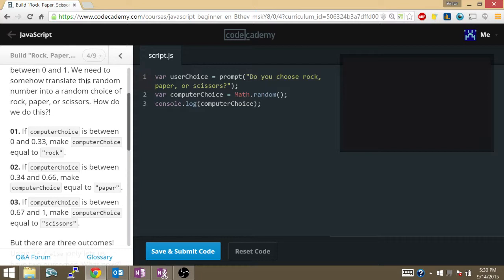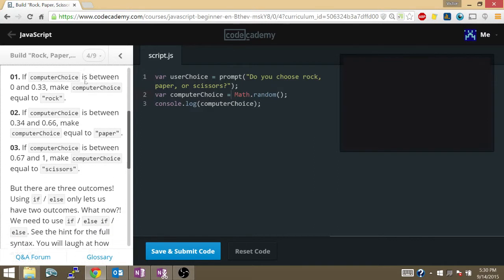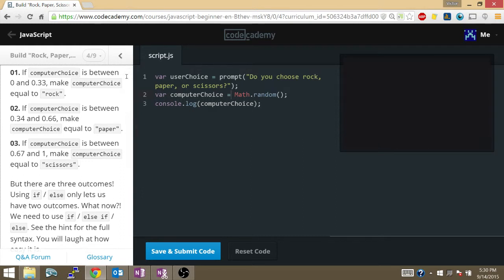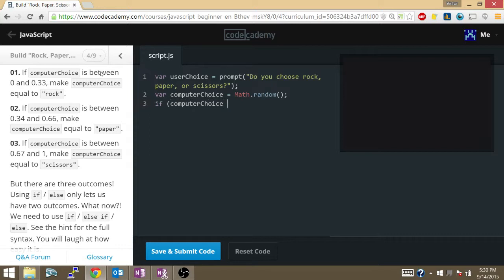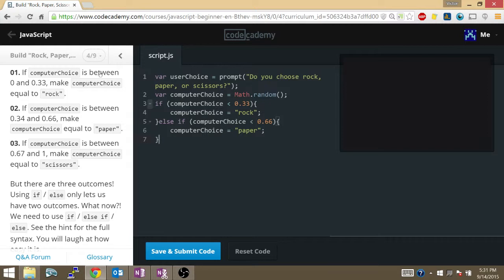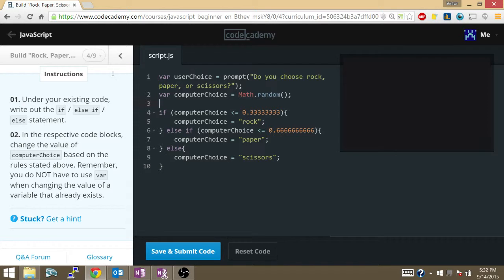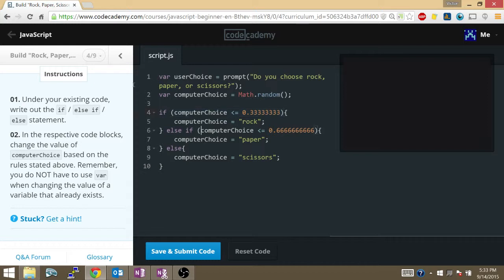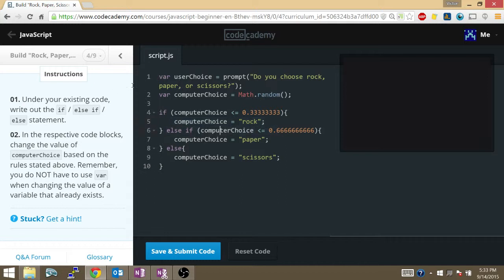Build Rock, Paper, Scissors ex 4